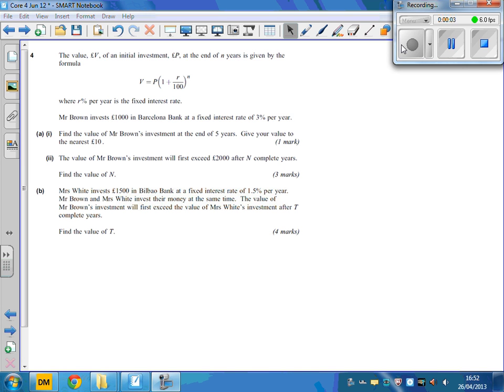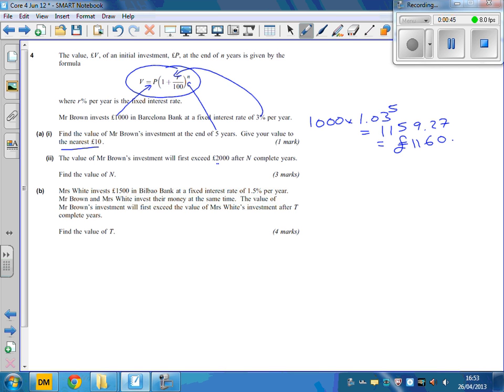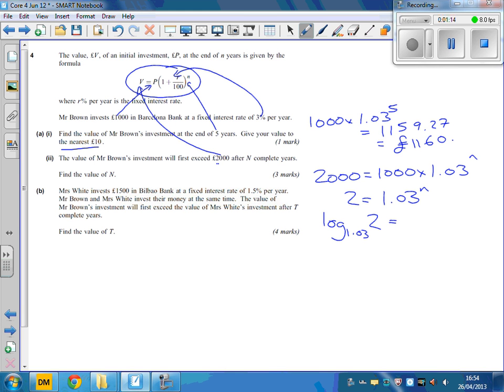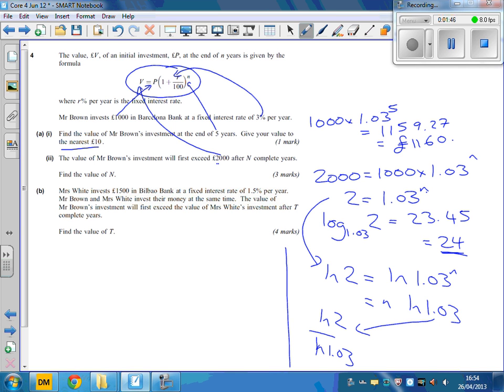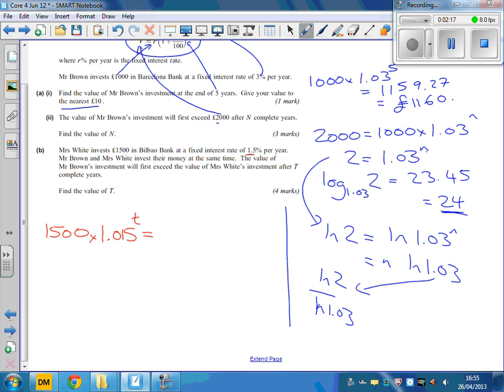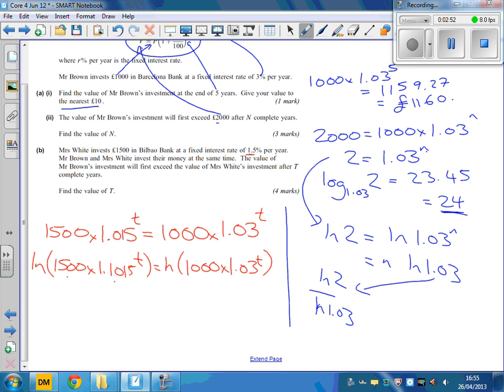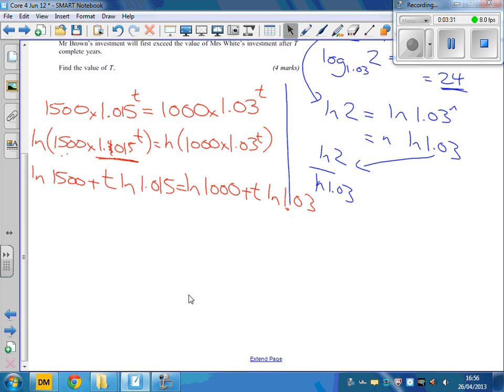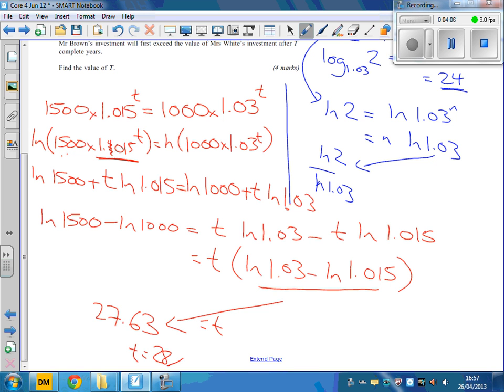jun12 c4 q4